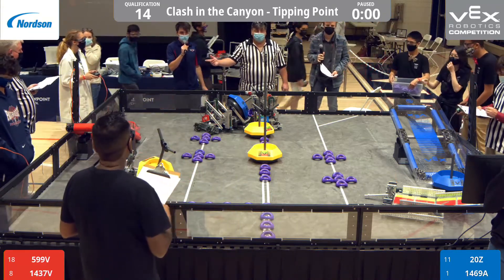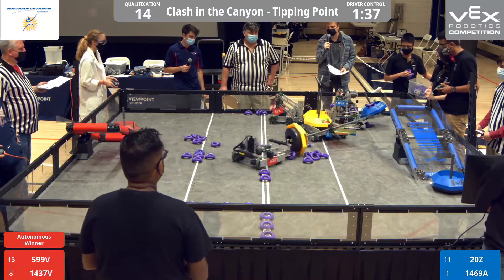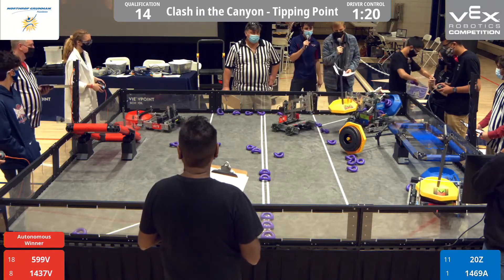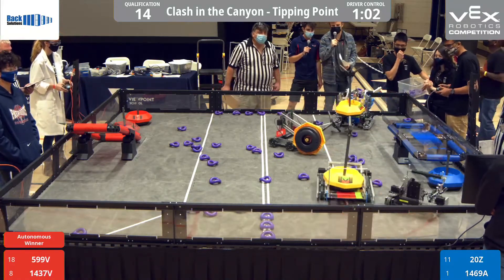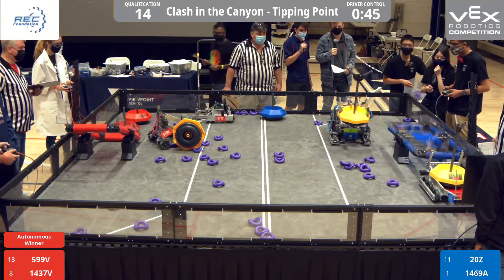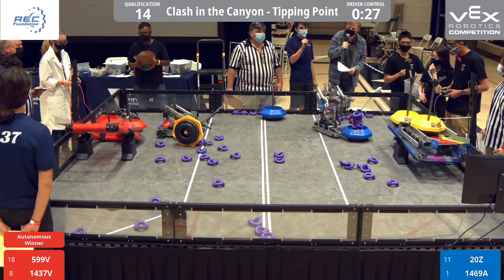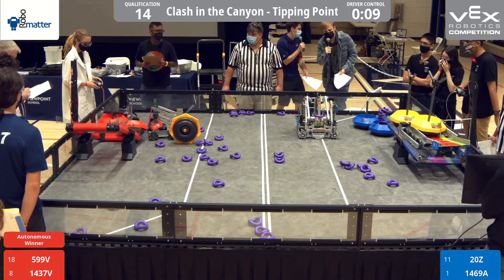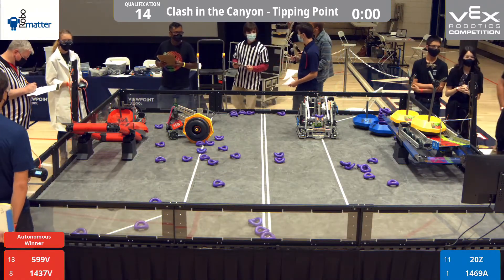VEX ~ Clash in the Canyon - Tipping Point Q14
Red: 599V / 1437V - 66
Blue: 20Z / 1469A - 147